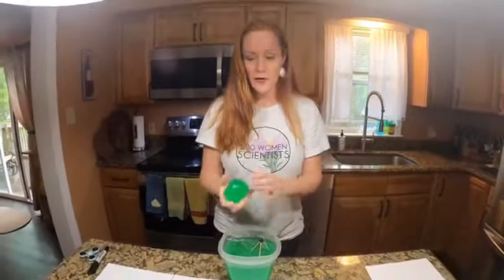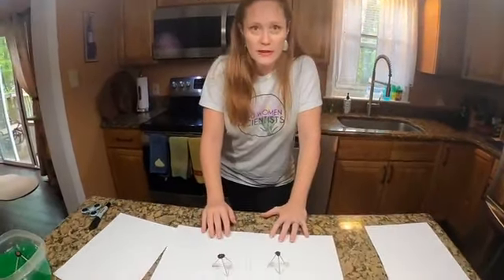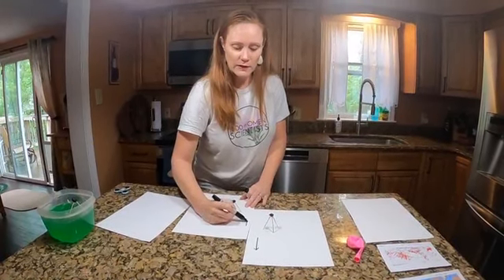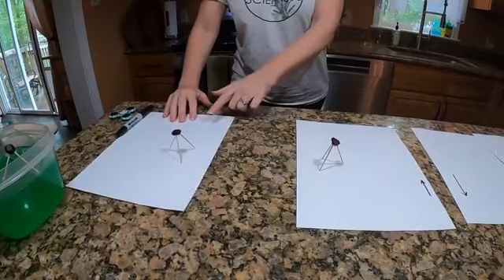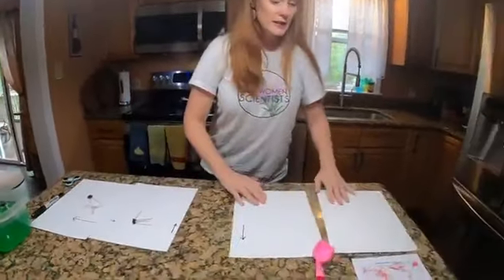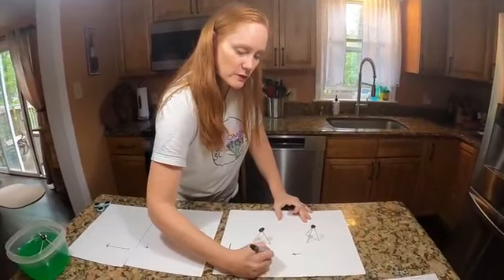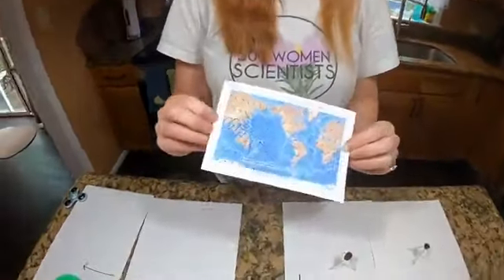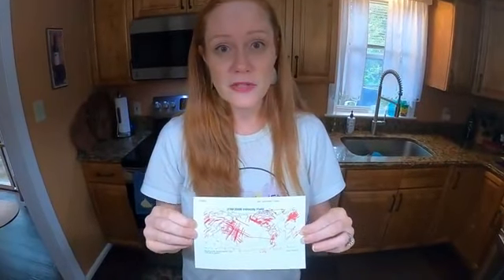Measuring motion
On this weeks "Wednesdays with Wendy" we show how GPS instruments tell us about the way the earth is moving!